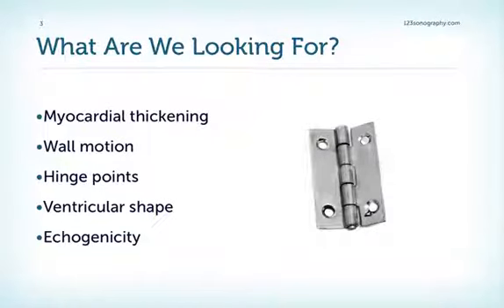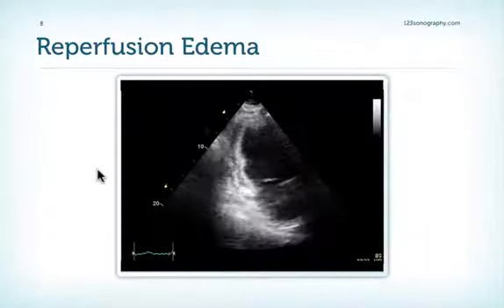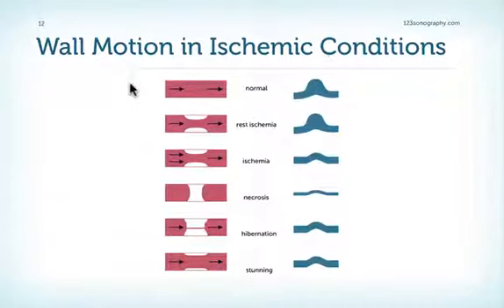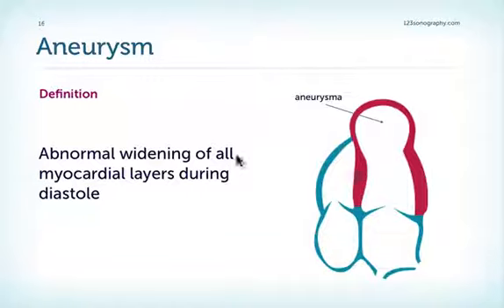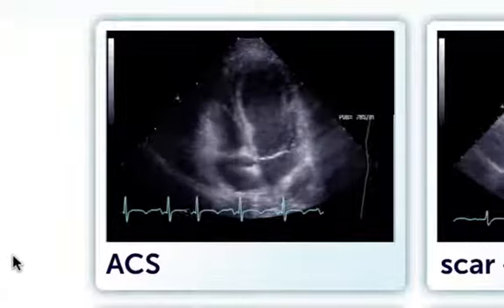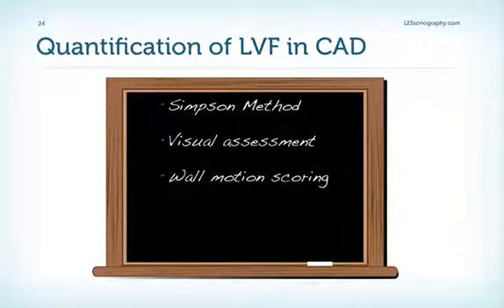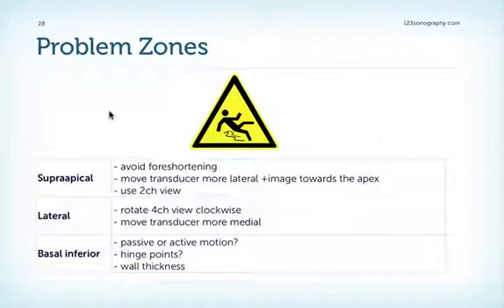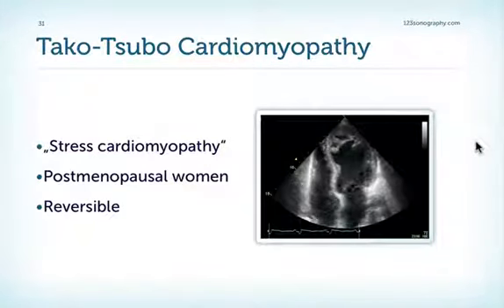Echocardiography Regional Wall Motion Abnormality - with Examples - Takotsubo Cardiomyopathy